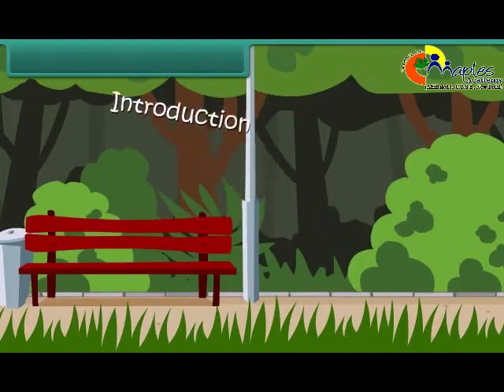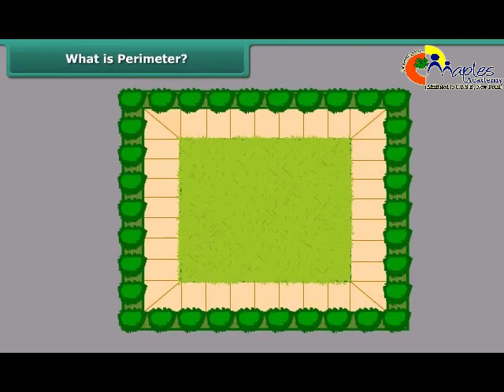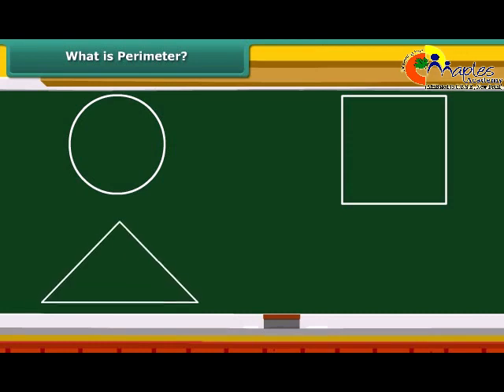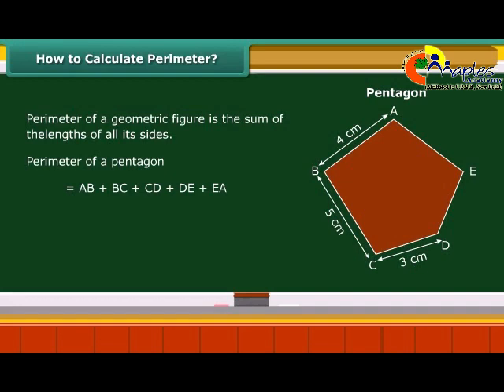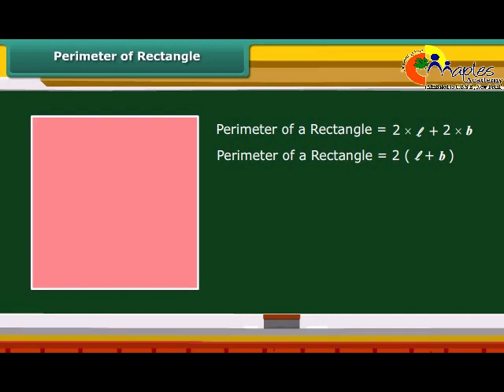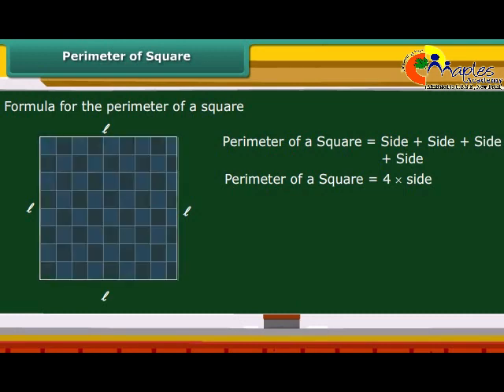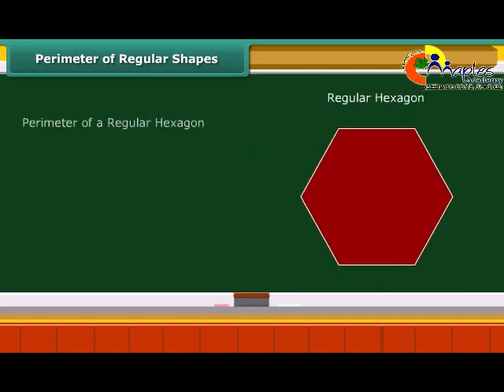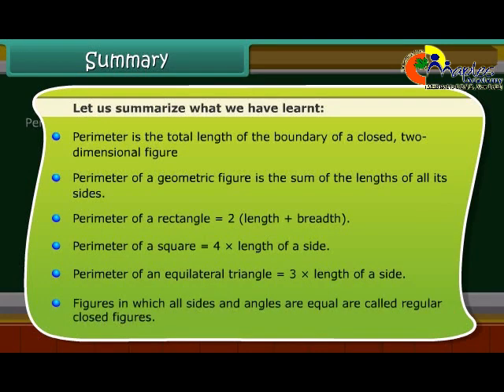Class- VI- Mathematics- Perimeter